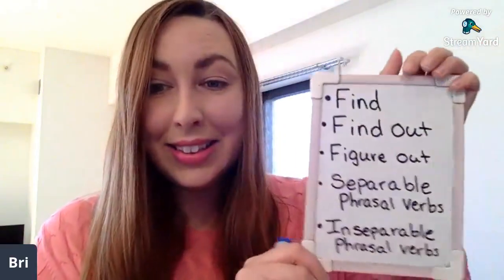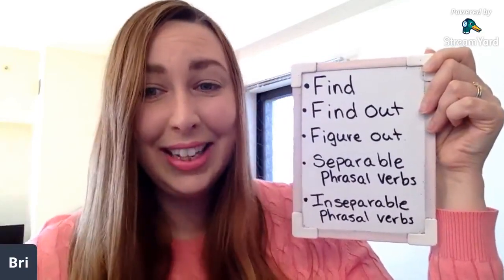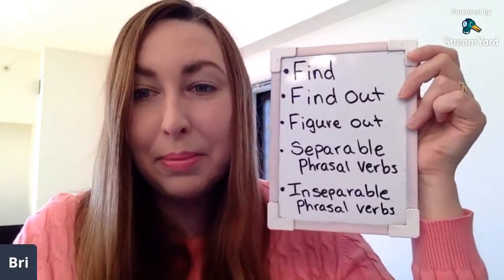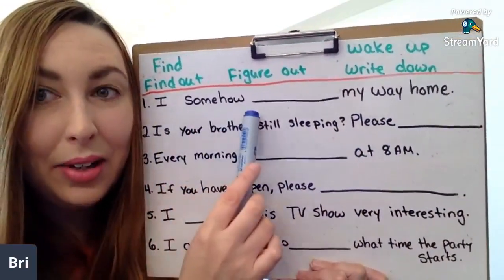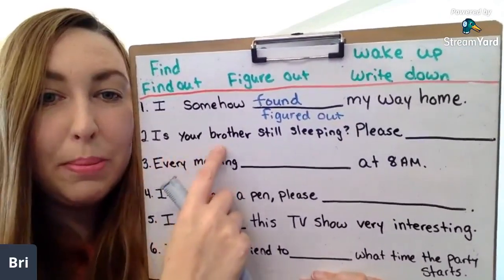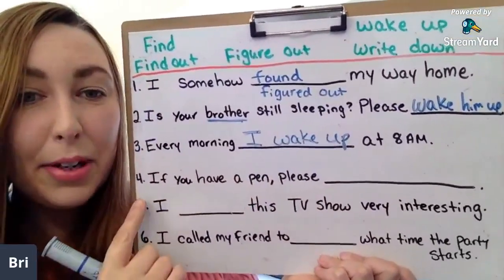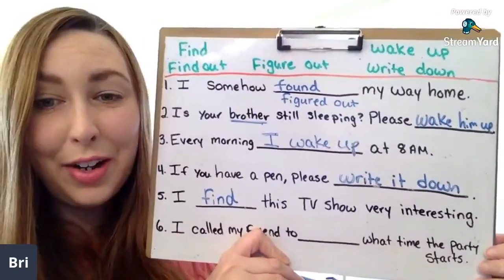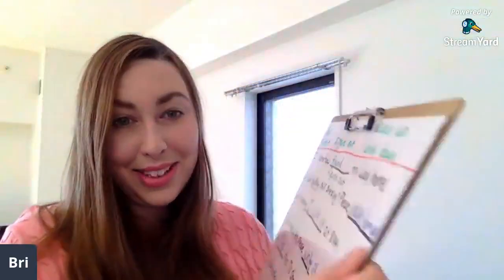Find, Find Out, Figure Out | Separable VS Inseparable Phrasal Verbs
Hi students! Let’s review our previous lessons about:
1. Find
2. Find Out
3. Figure Out
4. Separable Phrasal Verbs
5. Inseparable Phrasal Verbs

Some textbooks and books that I recommend:
100 Great Short Stories